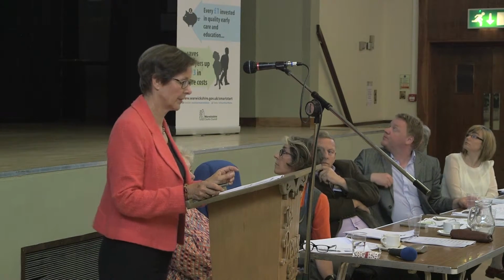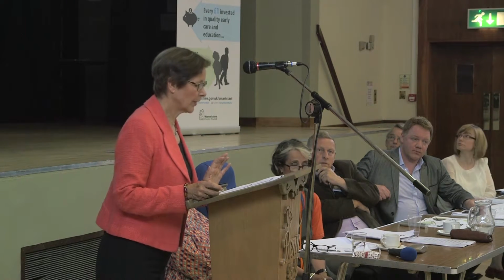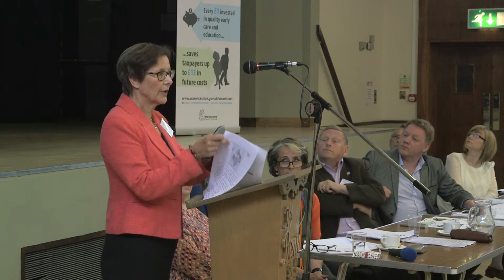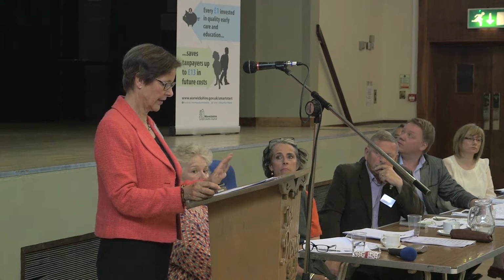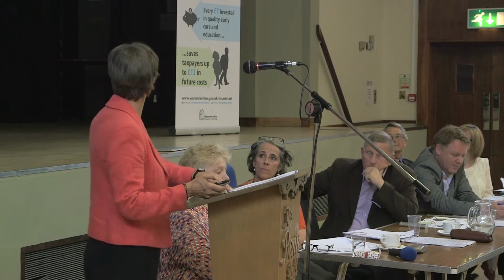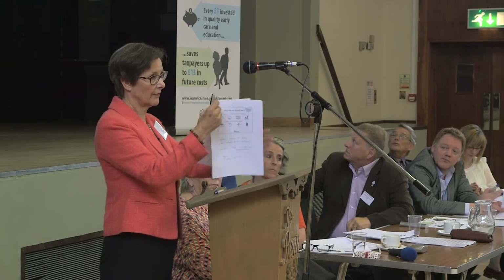Smart Start Conference: The local context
Presentation at the Smart Start Conference: One Year On by Helen King